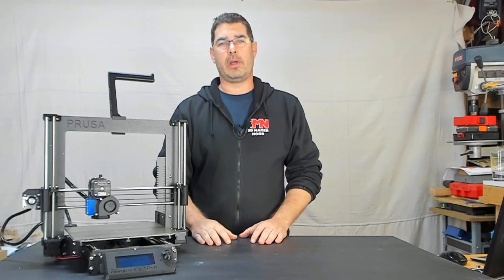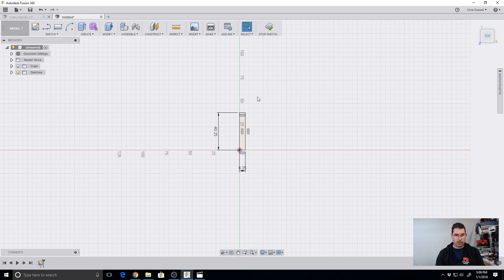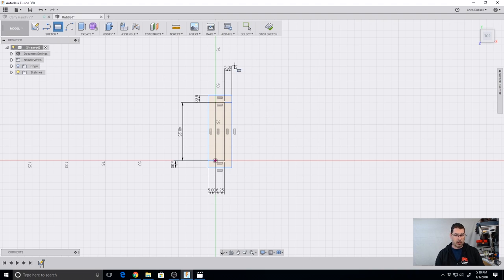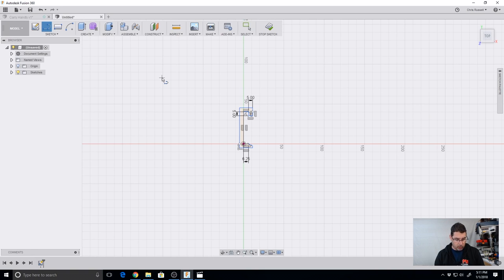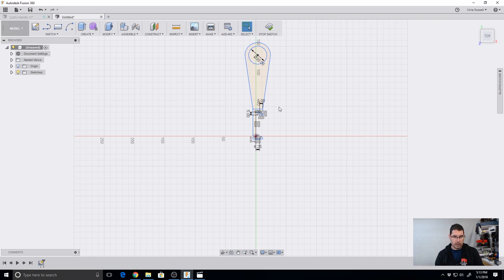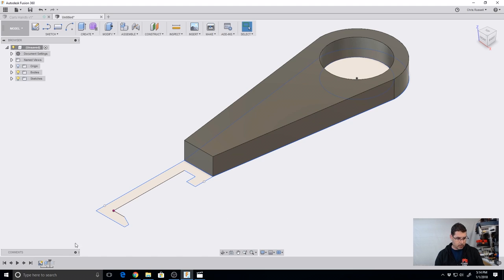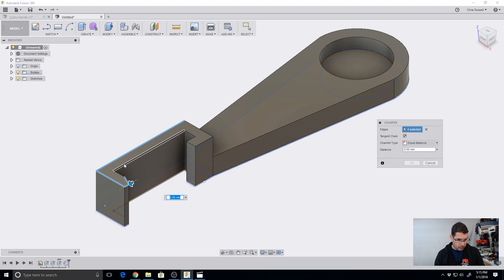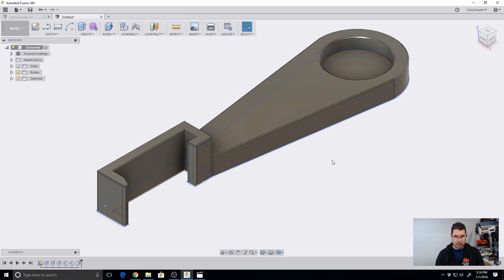Prusa Mk3 Carry Handle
Happy New Year! Time for the first Practical Project of 2018!

I’m going to be traveling soon for work and wanted to take the Prusa Mk3 with me. While the frame is solid, it’s not the easiest thing to hold, so I designed this simple carry handle. It should work on both the MK2 and the MK3 frames, and uses 0.75” PVC Pipe for the handle.

Channel Intro and time lapse music by Joseph Cervantes. You can find more of his great music here:

Be sure to watch @F3DPCH on Twitter for updates and announcements on the Friday 3D Printing Community Live Hangout!